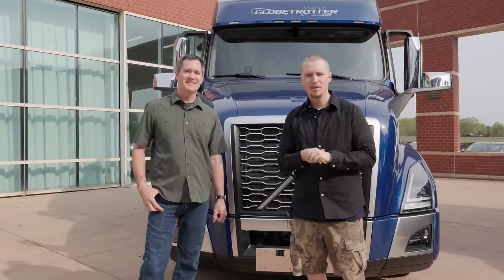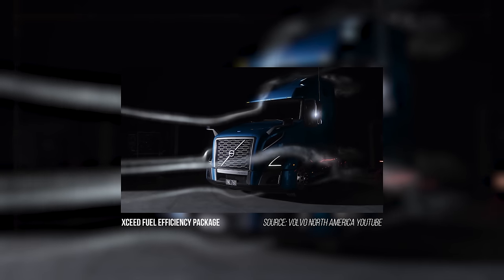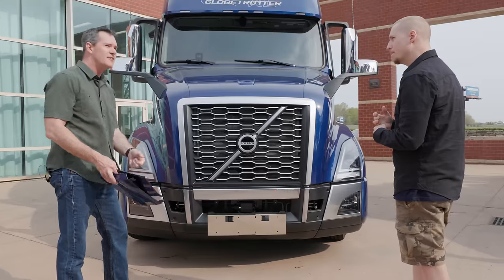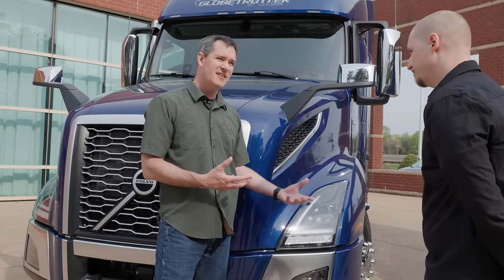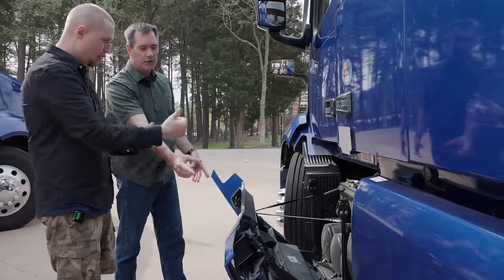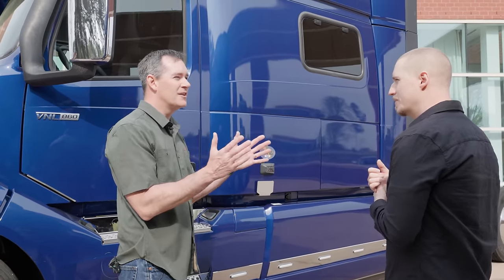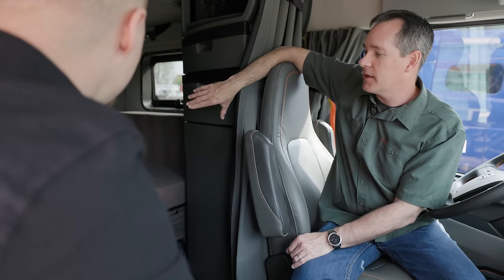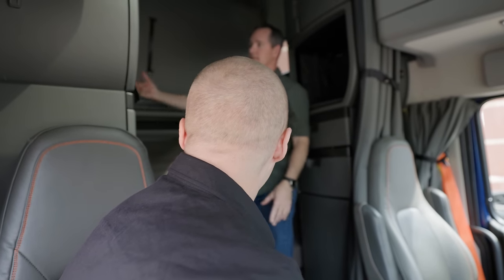SCS On The Road - Volvo VNL Walk-Around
In this episode of SCS On The Road, join us as we venture into Greensboro, North Carolina, USA, for an exclusive visit to Volvo! We had the pleasure of taking a close-up look at the stunning Volvo VNL 860.